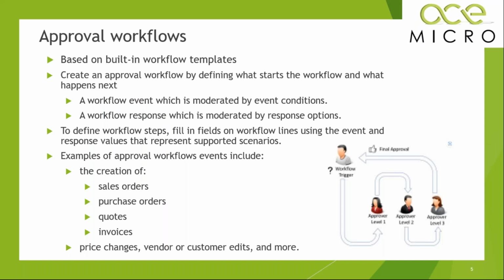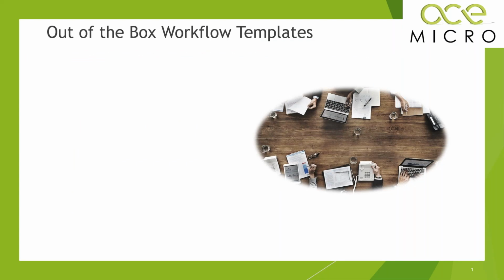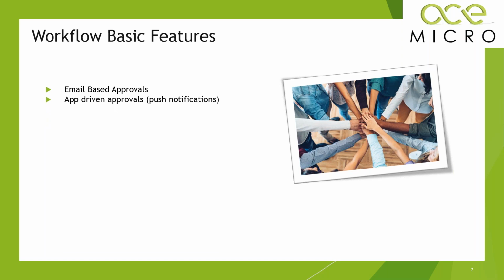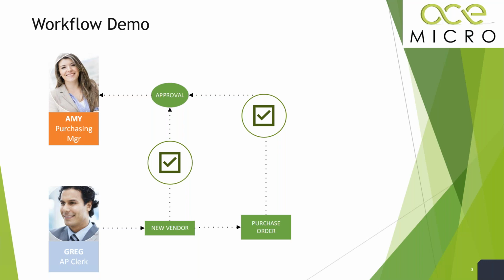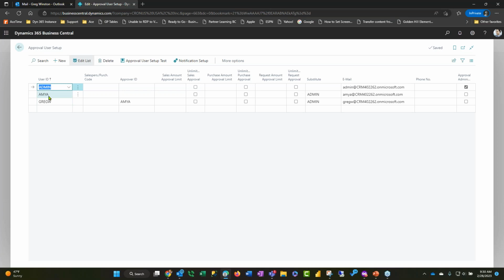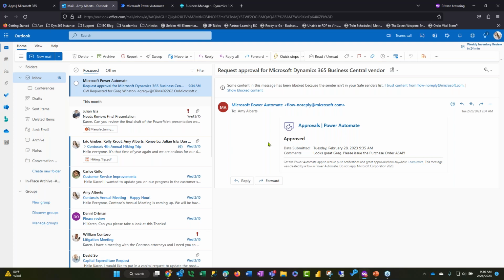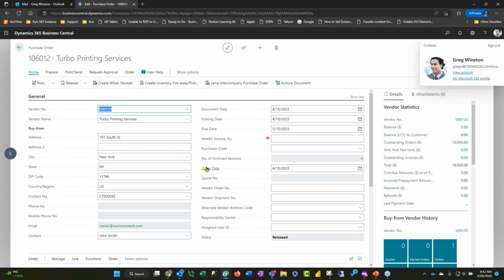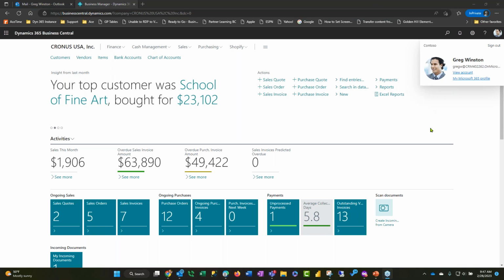Workflow in BC